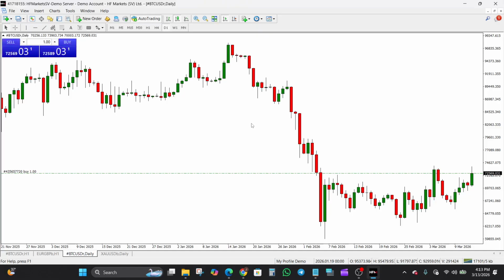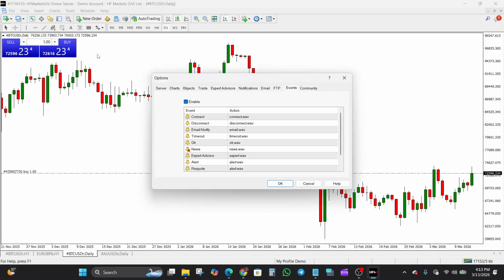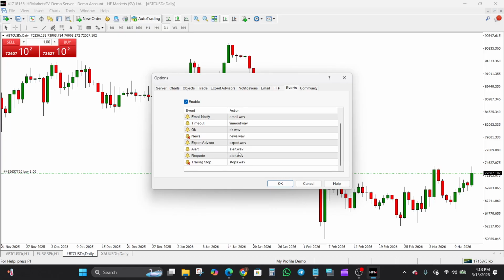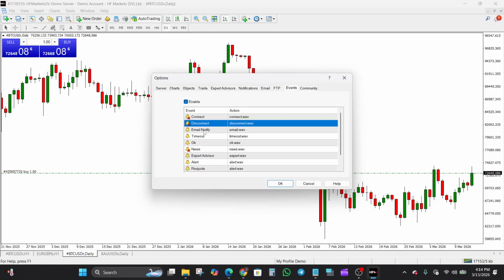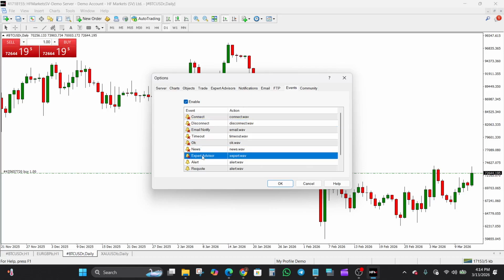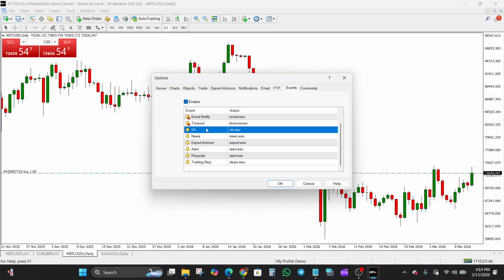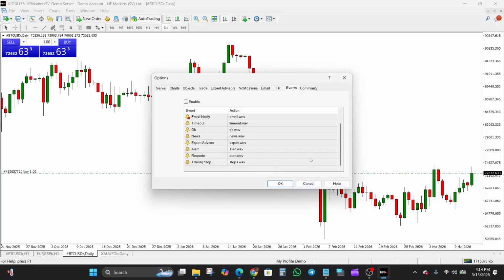How to Turn Off Sound for MT4 & MT5 | MetaTrader Notification Settings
Learn how to disable sound alerts in MT4 and MT5. This tutorial explains how to manage platform notification sounds through the Events settings menu.